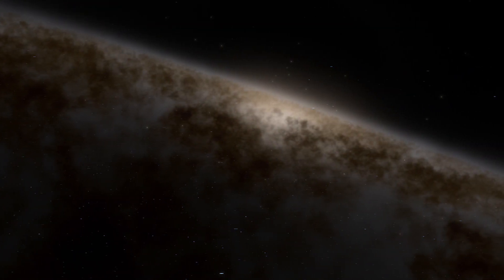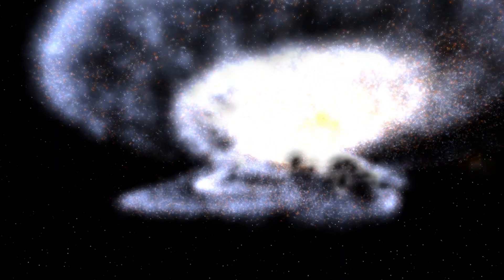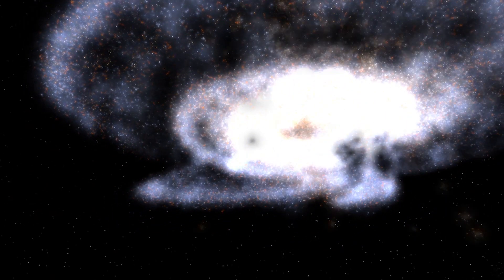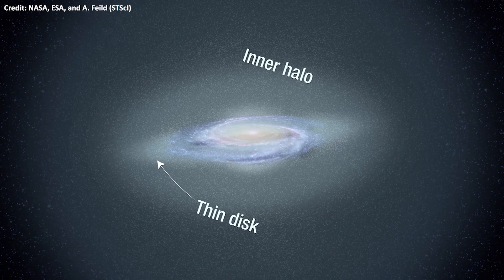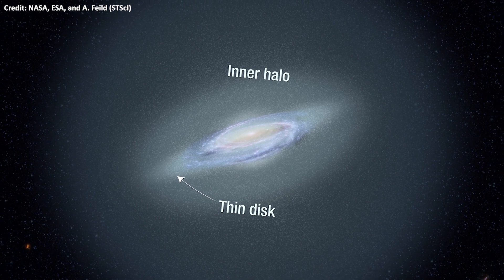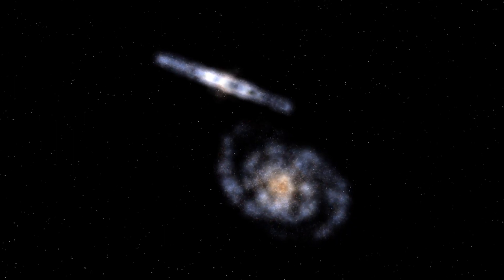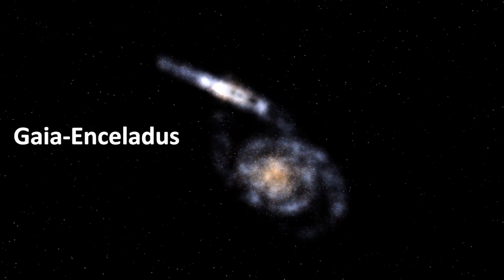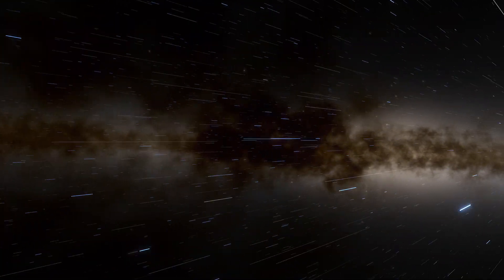Milky Way Collided With Another Galaxy Once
Astronomers have mapped an important sequence of events that shaped our galaxy 10 billion years ago. That's when the Milky Way collided with another galaxy called Gaia-Enceladus.

HOW TO HELP THIS CHANNEL?
ALSO:
- Give us new ideas on how to grow even further,
- Let us know what you want to watch in the future,
- Be a part of us and let's spread quality information!

Graphics & Credits:
Space Engine
ESO/S. Brunier
NASA, ESA, and A. Feild (STScI)
Videoblocks